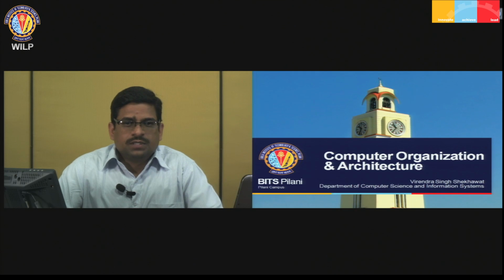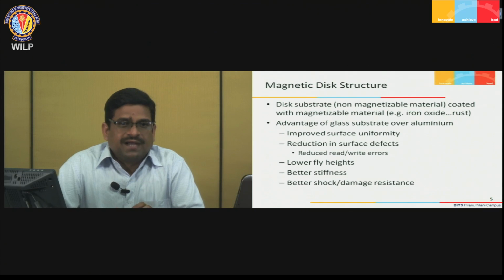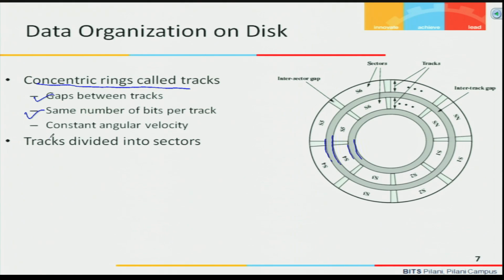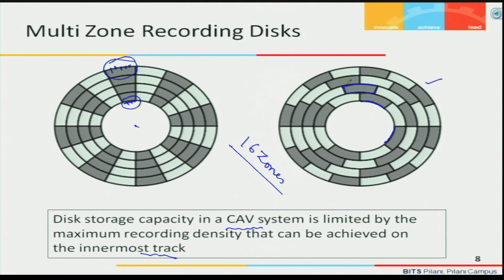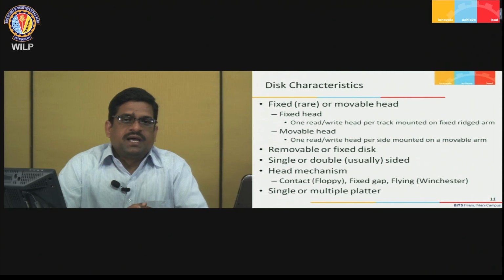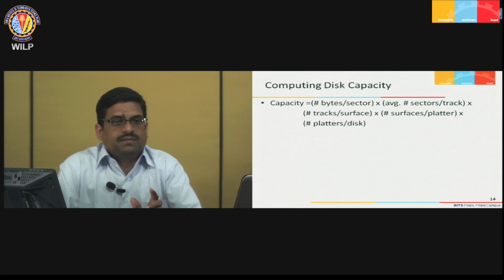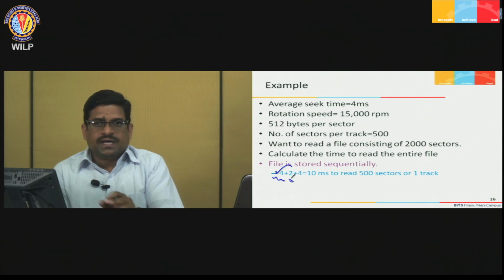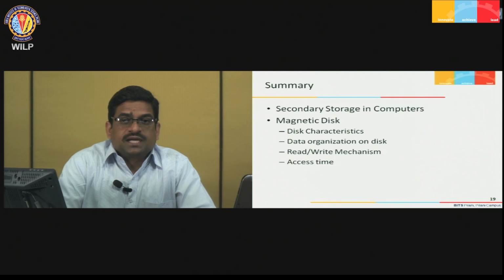COA_RL_5.2